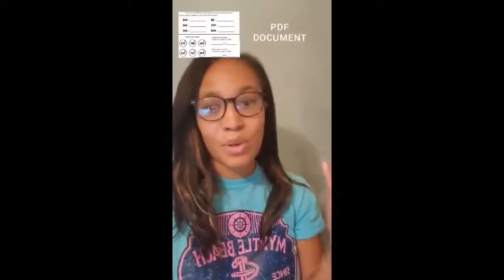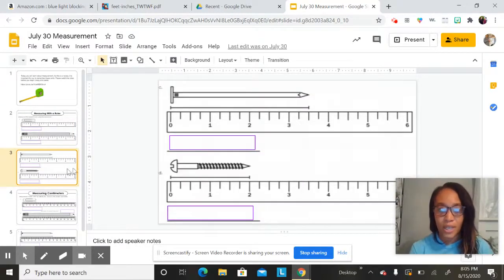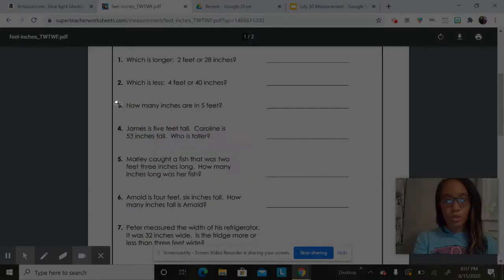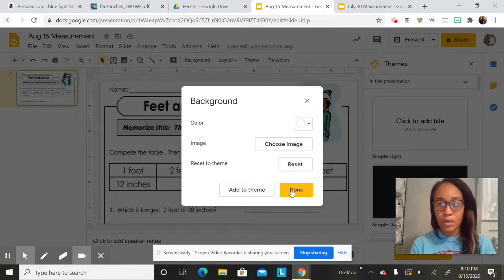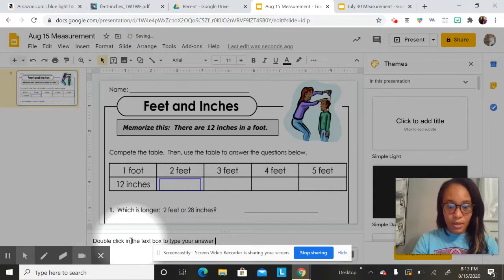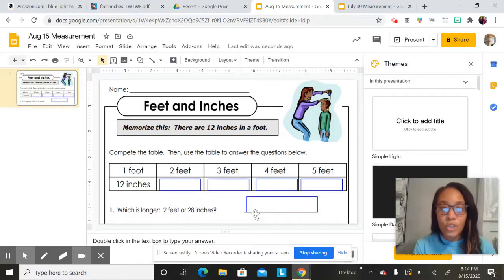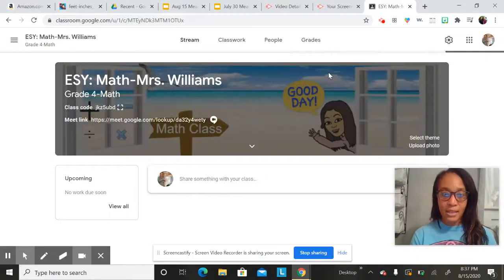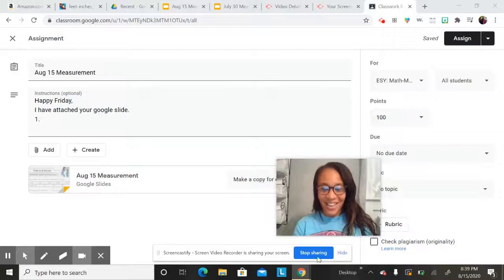Turn A Doc into an Interactive Google Slide! 🚨☑️NEW CHANNEL ALERT!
Guys! I started a new channel and here it is. PLEASE don't freak out as my videos haven't transferred over yet. They are coming!

Today's Tutorial:
This is a very basic way of utilizing documents, PDF's, and other traditional resources by pasting them onto a google slide, making it interactive for students.  There are many ways of doing this and for me, this was the easiest. I would say begin by finding out how does your computer take screenshots of what is on your monitor screen, and what are the keyboard shortcuts.

"HeartINTeaching" ❤❤👍👍 Thanks again and I hope this video helps. I am always looking for efficient, realistic,  and practical ways to reach my  students!